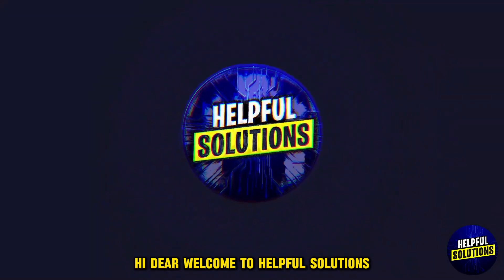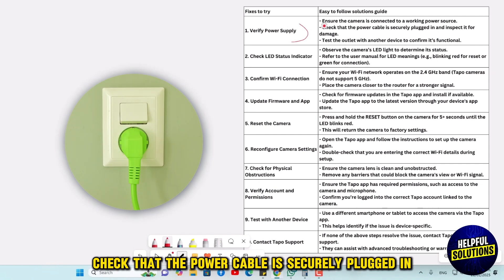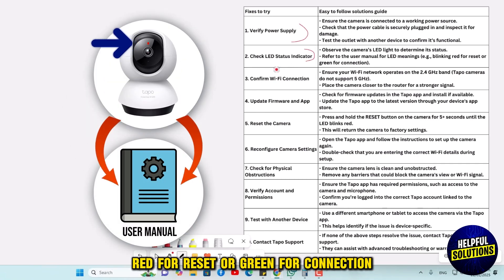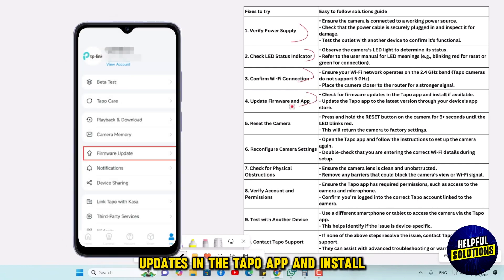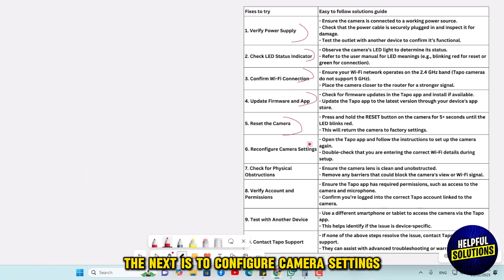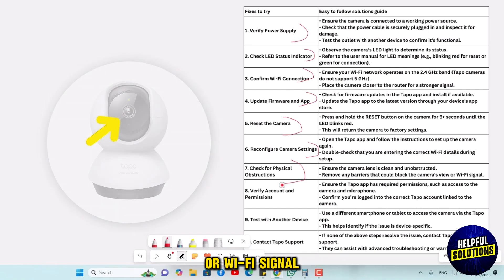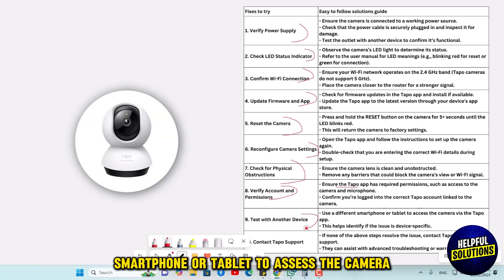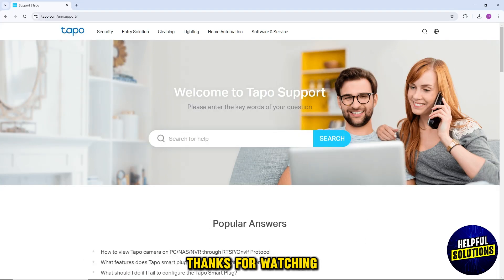How To Fix Tapo Camera Not Working (What Should You Do To Troubleshoot Tapo Camera Not Working?)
How To Fix Tapo Camera Not Working (What Should You Do To Troubleshoot Tapo Camera Not Working?). In this video tutorial I will show you how to fix Tapo camera not working.